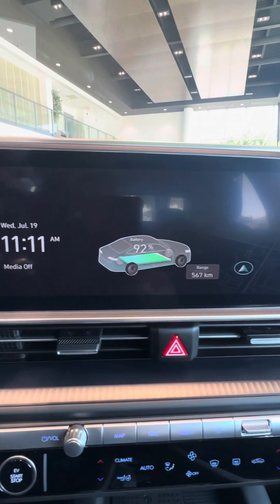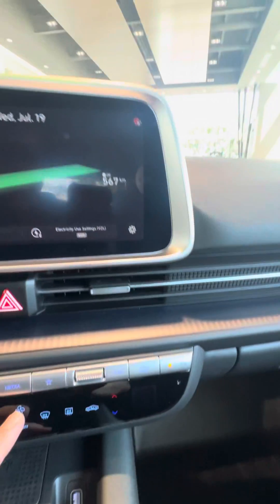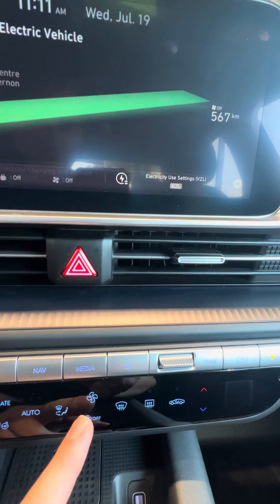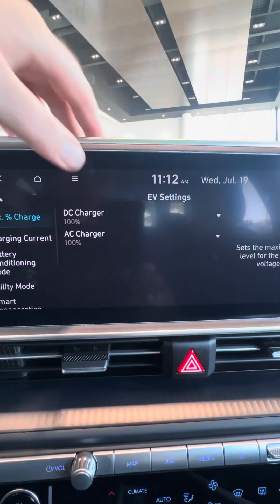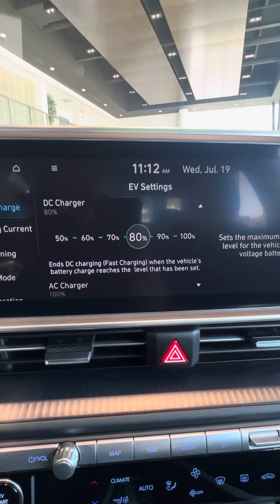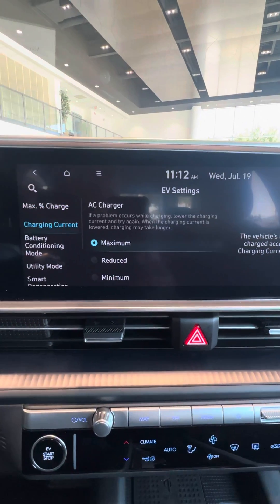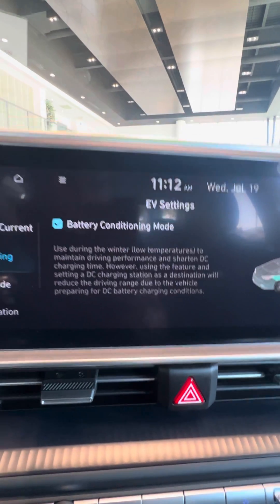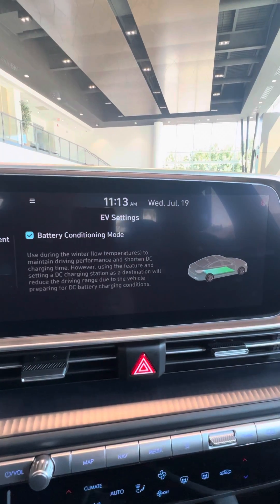How to change the charge % in your Hyundai Ioniq 6 & Ioniq 5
How to change the AC & DC charge percentage on your Hyundai Ioniq 6 and Ioniq 5